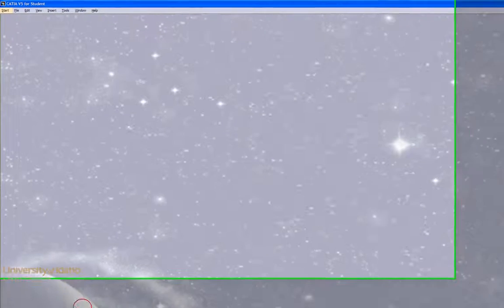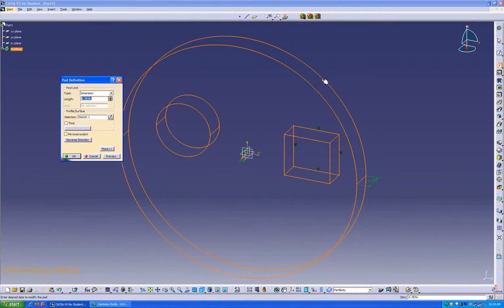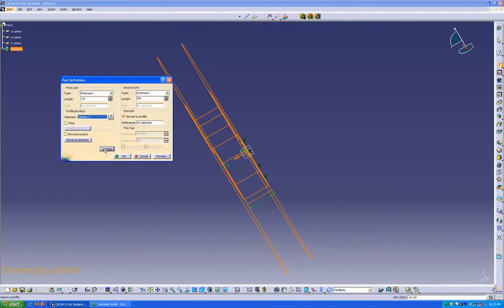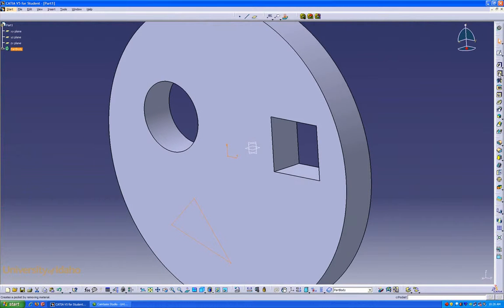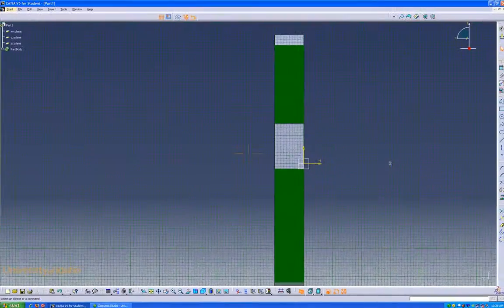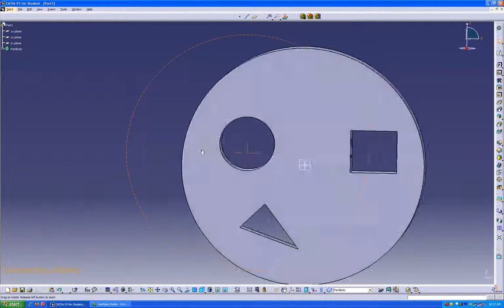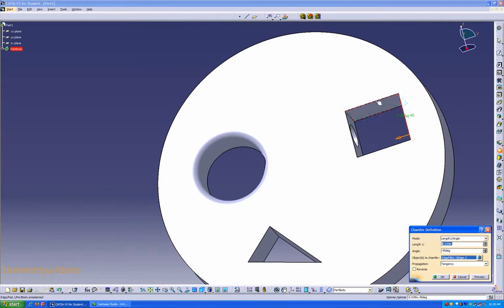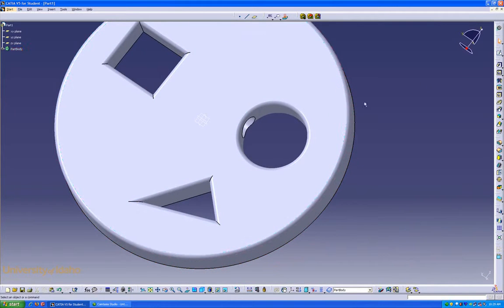Catia V5 - Pads and Pockets